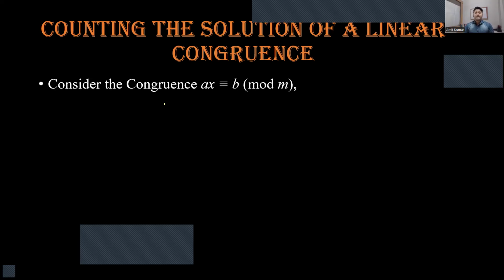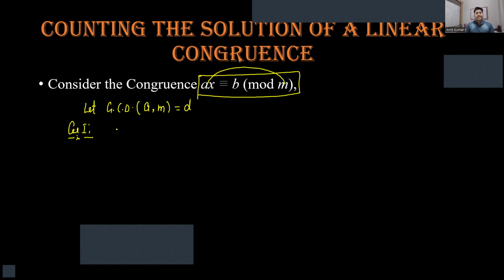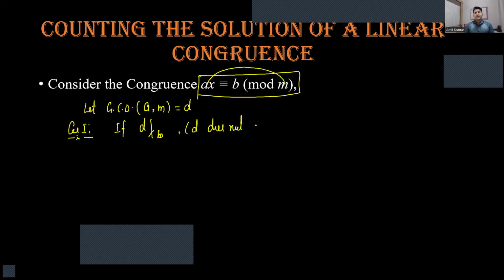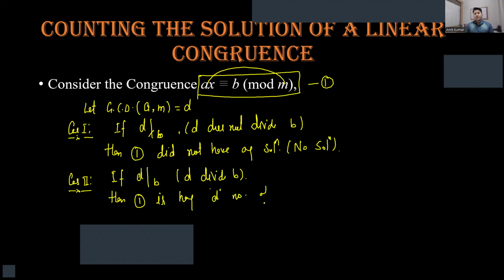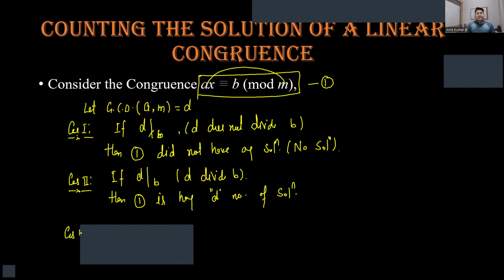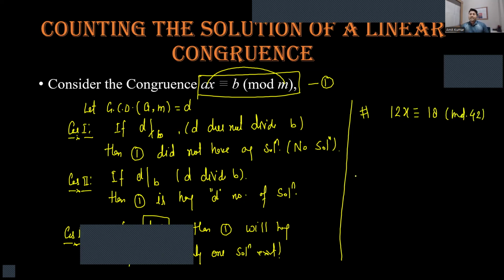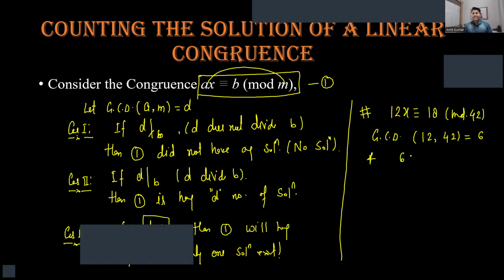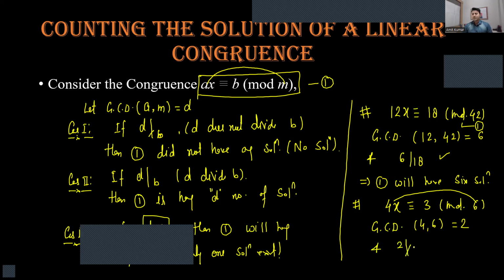Counting the solutions of a linear Congruence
🔢 How many solutions does a linear congruence really have?
If you've ever asked yourself that, you're in the right place! In this video, we break down the mystery behind counting the number of solutions to a linear congruence of the form ax ≡ b (mod m).
🎯 What You’ll Learn:
What it means for a solution to exist.
How to determine the number of solutions.
When a congruence has no solution, one solution, or multiple solutions.

Step-by-step examples that you can solve with us in real time!

📊 Interactive Features:
💬 Leave your answers or questions in the comments to join the discussion!